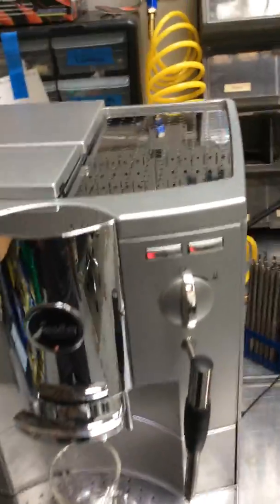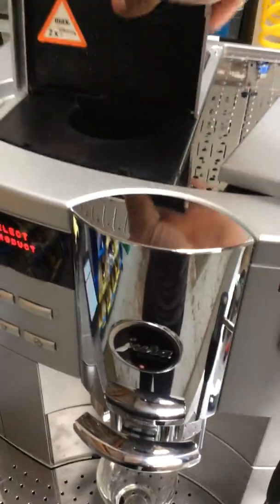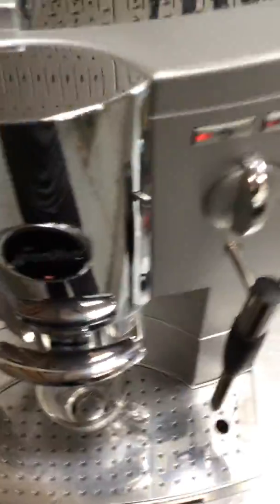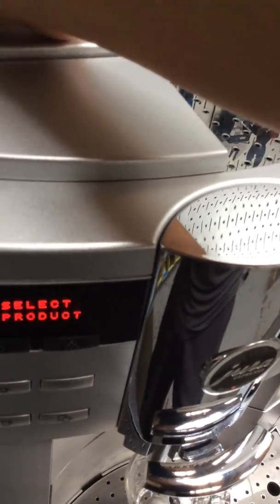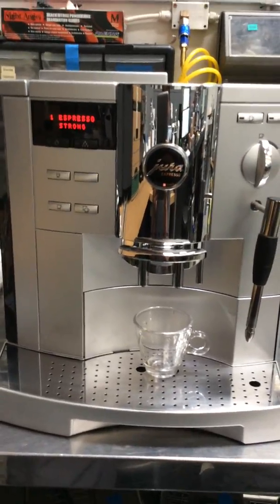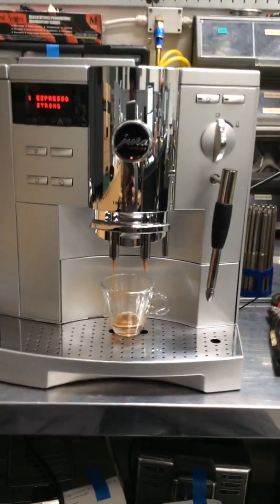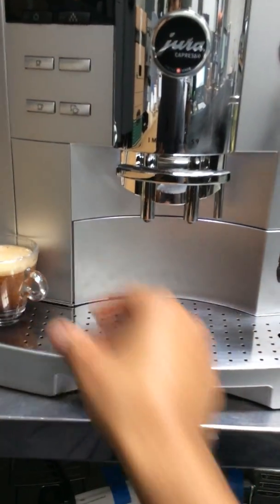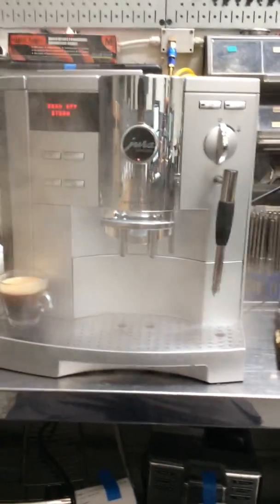tune-up - jura impressa s9 - 3081 test